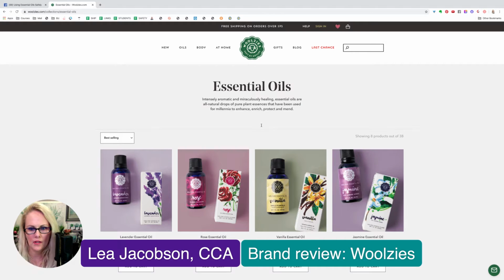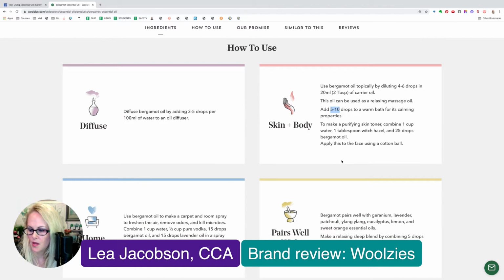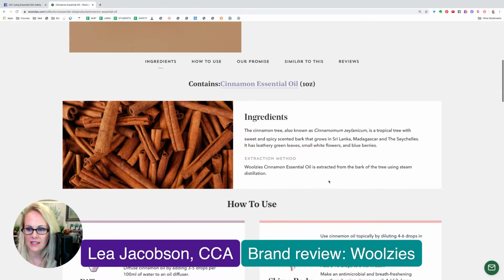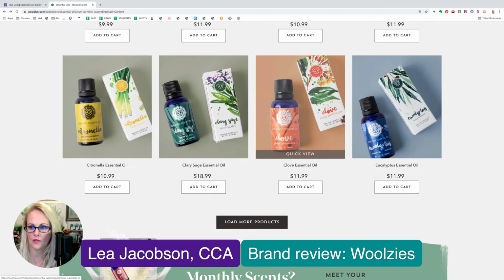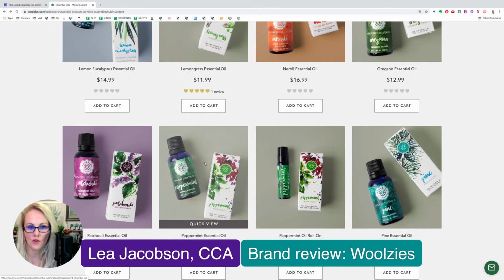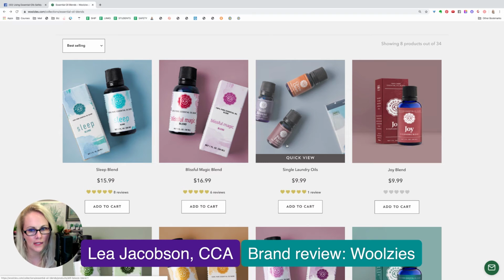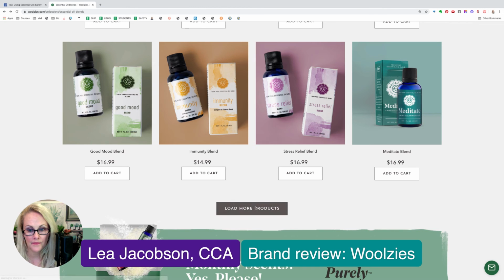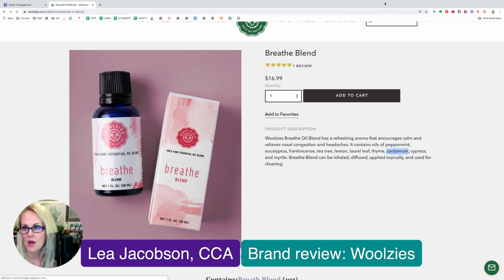Brand Review: Woolzies